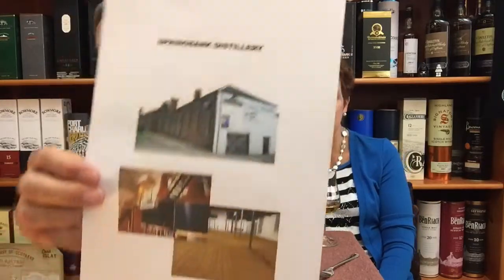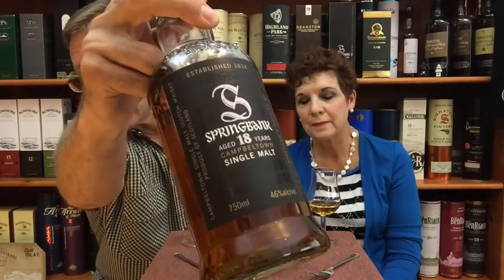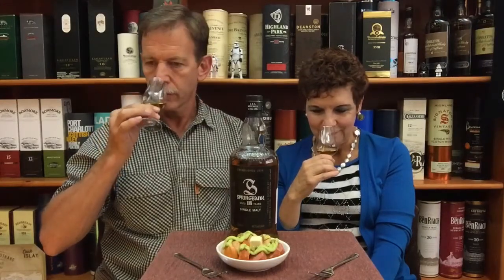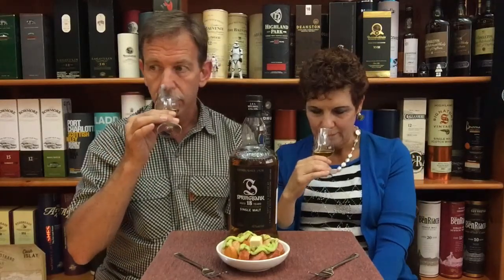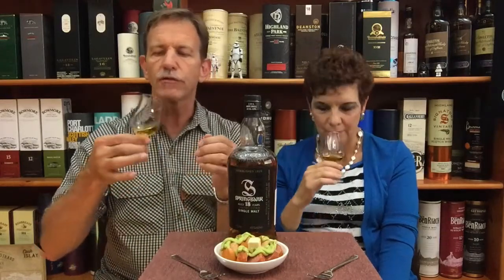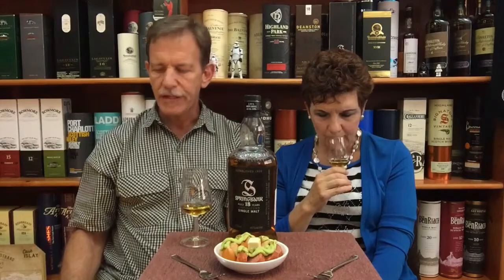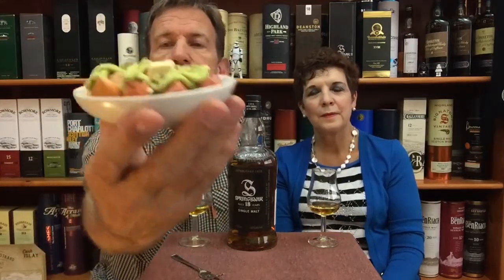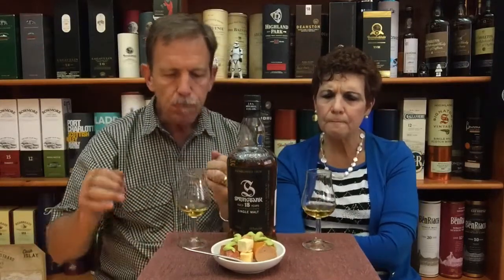SPRINGBANK 18: Whisky Tasting and Food Pairing Review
In Pretoria, South Africa
Where whisky and food come together in perfect harmony
With GUSTAV & ELNA MULLER as your hosts

SPRINGBANK 18 ….. Review 208

THE DISTILLERY
Founded:   1828
Situated:   The distillery, located on the southern Kintyre peninsula in Scotland.
Owned by:   Springbank Distillers, J&A Mitchell
Everything from malting to bottling is done at the distillery
THIS WHISKY
18yo Single malt from the Springbank distillery
Matured in ex-Sherry casks mainly and ex-Bourbon casks
ABV 46%
Un-chill filtered and natural colour

COLOUR
Deep copper
NOSE
Rich, creamy sherry, vanilla, ripe berries, honey, nutty, chocolate, Christmas spices, earthy herbs
TASTE
Full bodied, caramelized banana sprinkled with coconut, thick, oily, sweet fudge, salty liquorice, earthy, savoury, light smoke
FINISH
Very long sweet and peppery finish, chocolate, earthy, light smoke
WITH WATER:
Nose:  more sherry, strawberries, salt and an earthy liquorice edge
Taste:  salted fudge, sherried berries and peppered caramelized banana
SUMMARY:   better without water
PRICE: … $ … £80 … R1800 (South Africa)

The light earthy smoke, sherried berries and sea salt calls for a smoked Knackwurst, Chorizo and cream cheese cubes platter